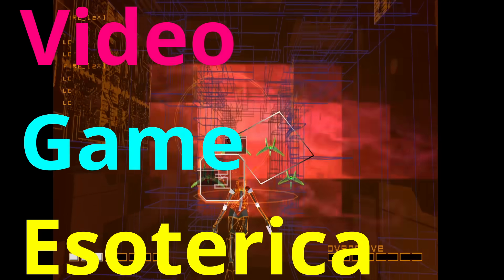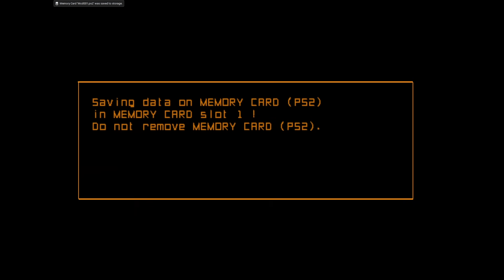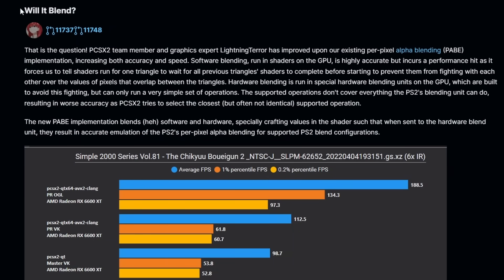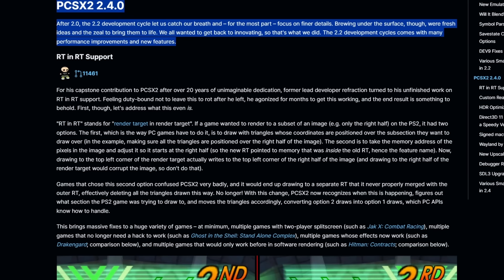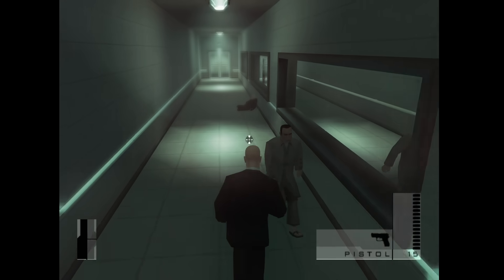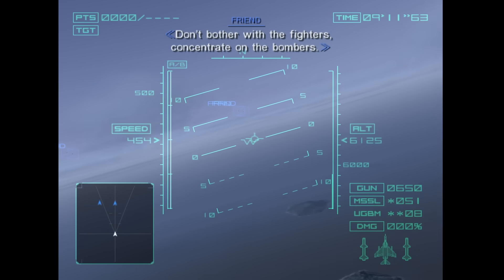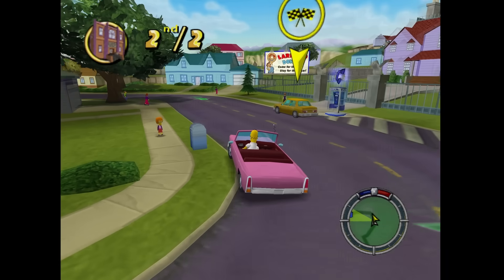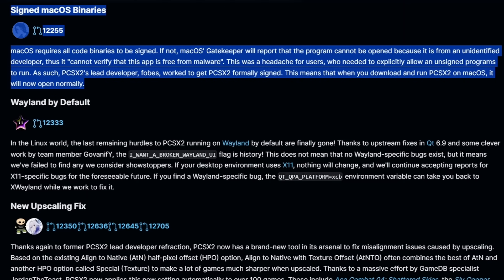PCSX2 Gets a Big Update! Better PS2 Emulation is Here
The PCSX2 emulator just got a BIG upgrade yesterday with PCSX2 V 2.4.0 bringing better visuals, sound and even new emulation options that will make PS2 games potentially look and sound better! So let's check out just how well the PCSX 2 emulator is these days! Because the ultimate retro gaming console really is just your PC! So PS2 emulation incoming!

And if you need a PCSX2 Guide / PCSX2  Tutorial for PS@ emulation and/or  check the Emulation Night School playlist! And if you need a PCSX2 Steam Deck  guide check the Steam Deck playlist!

Sure Switch 2 is out...but so is the new version of PCSX2 !